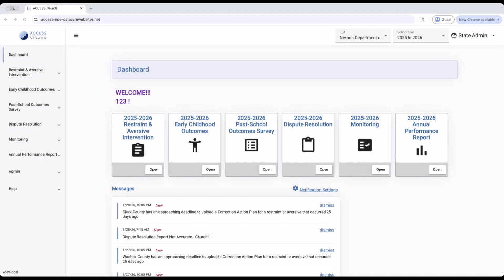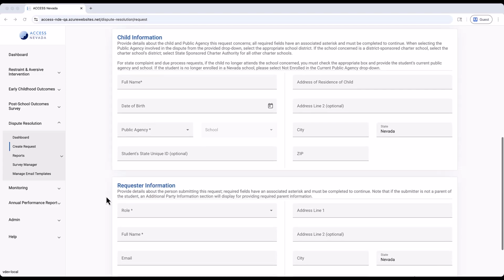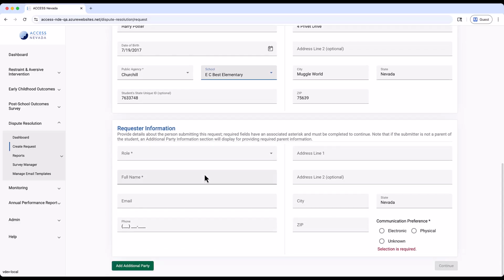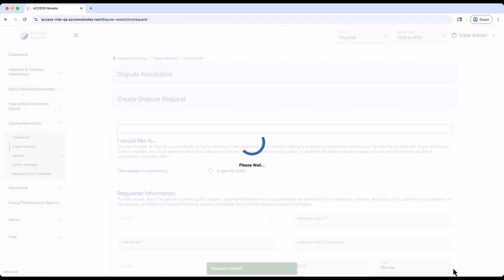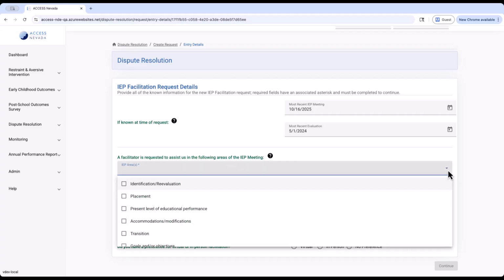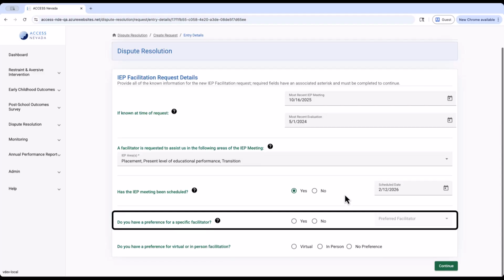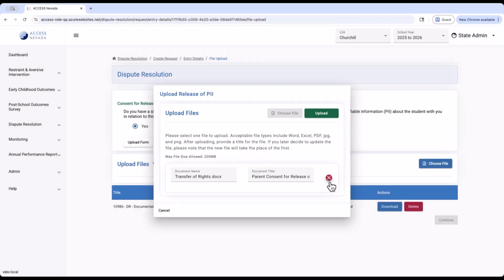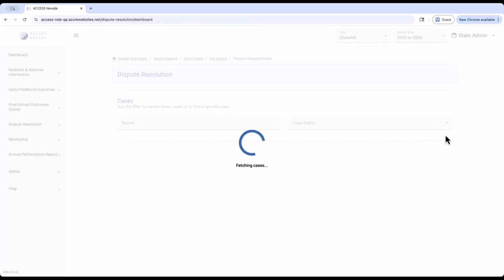ACCESS Nevada Dispute Resolution SEA Video Tutorial